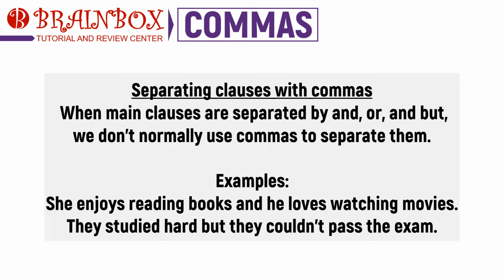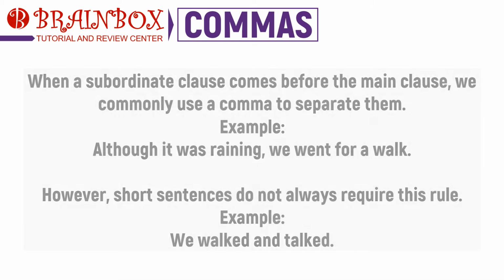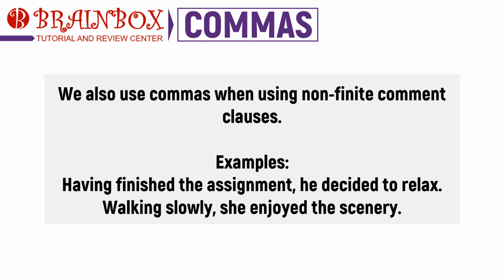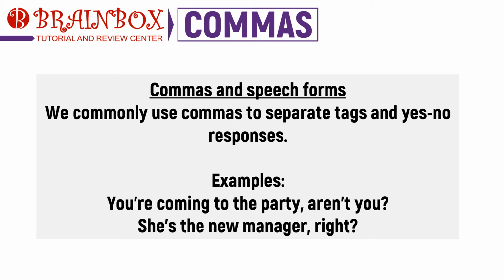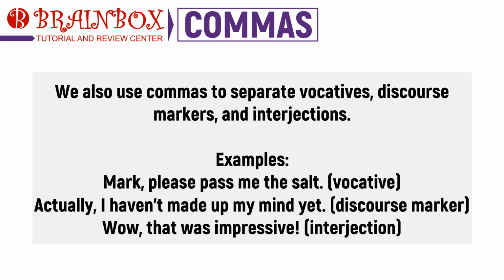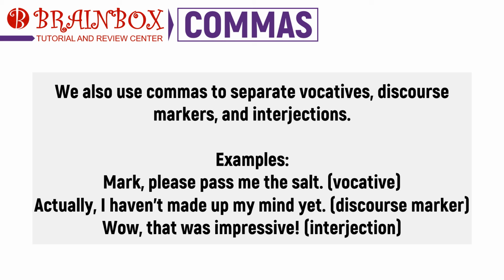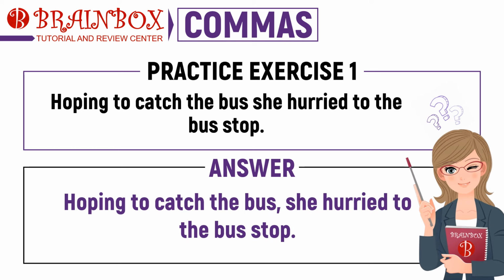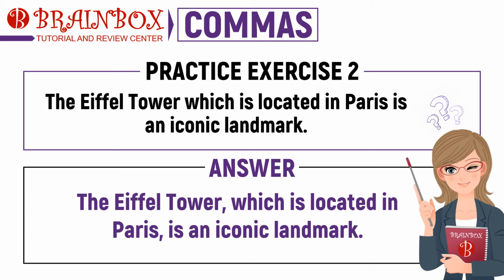Punctuations, part 2 - English Module (Part 30) | Civil Service Exam, LET, and UPCAT Review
Next in our four-part Punctuations module are ways to properly use commas in a sentence. Test your knowledge as well and try answering the practice exercises.